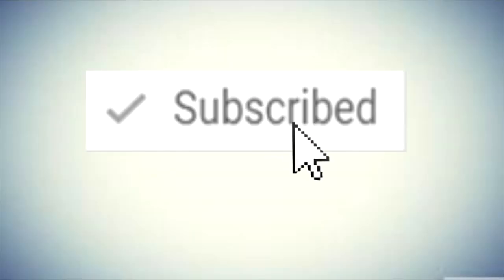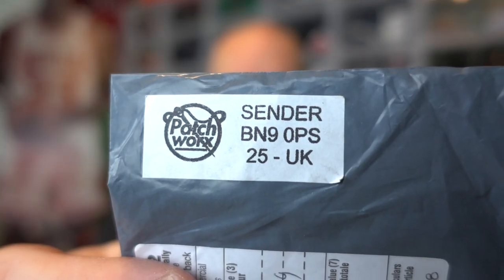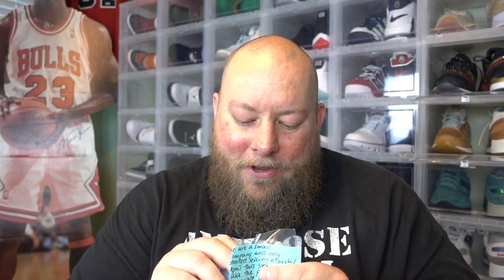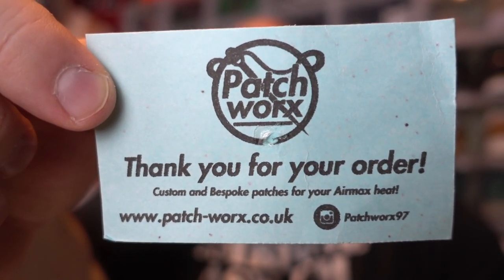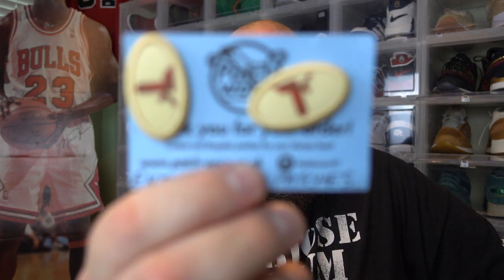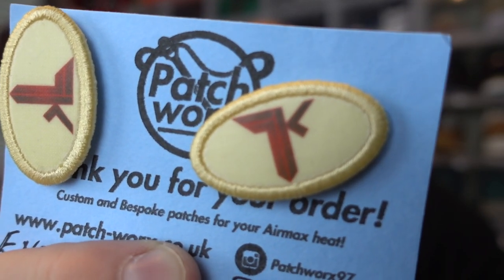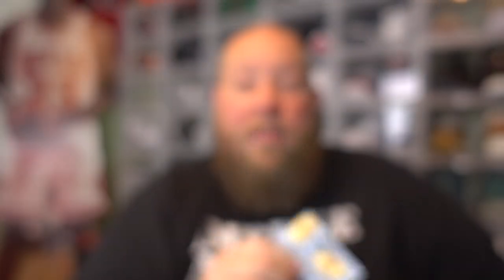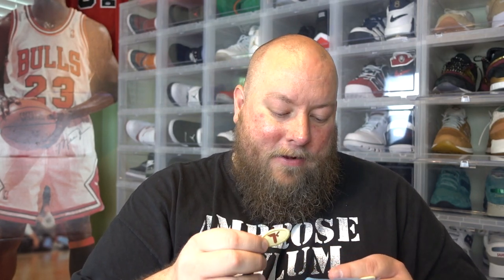ROYAL MAIL FROM AROUND THE WORLD WITH CUSTOM AIR MAX 1/97 SW ACCESSORIES